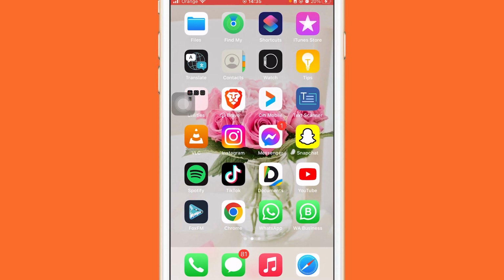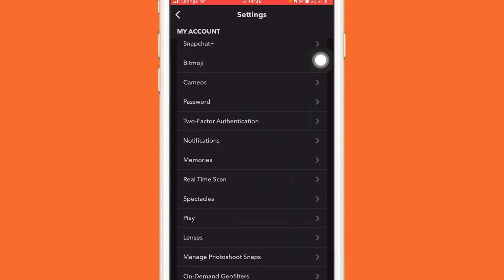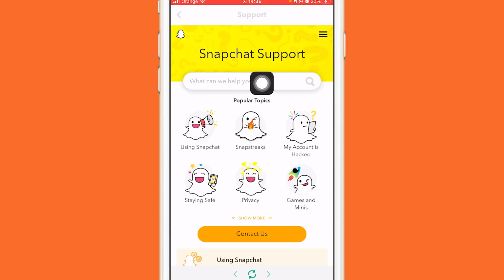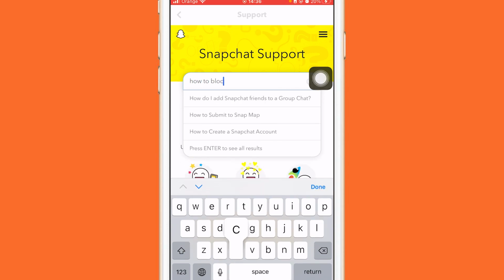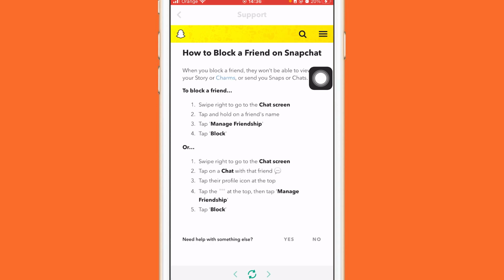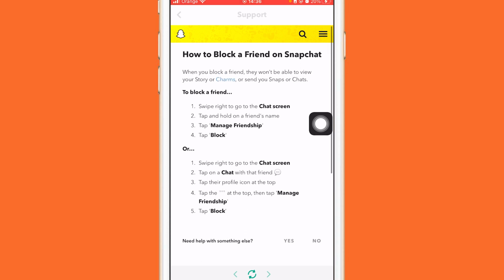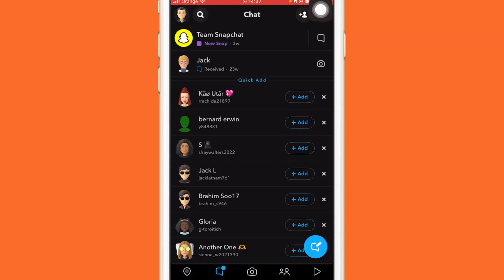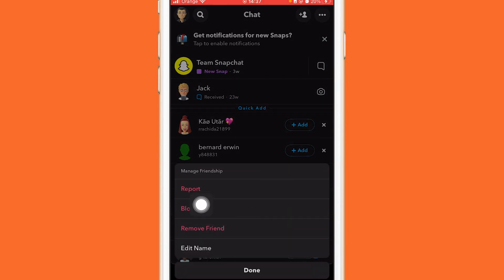How to Block Someone on Snapchat in 2025 * New Update *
How to Block Someone on Snapchat in 2023 * New Update *  Learn how to block someone on Snapchat in 2023 with this updated tutorial. Blocking someone on Snapchat can be a useful tool for managing your contacts and ensuring your privacy. This guide will show you how to block a user on the latest version of Snapchat and explain the different options available to you. Whether you're dealing with a spammer, ex or simply want to declutter your contacts, this tutorial will help you block someone on Snapchat in 2023